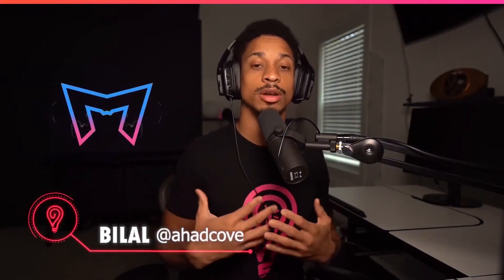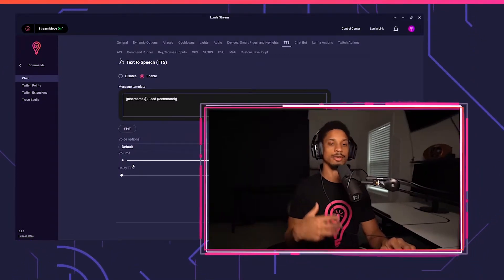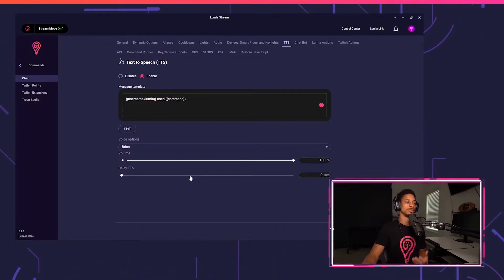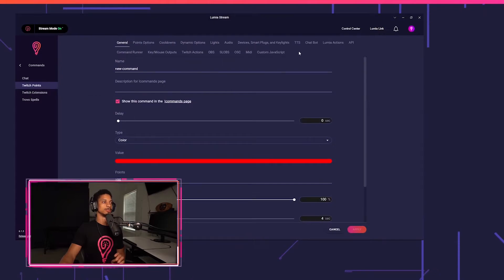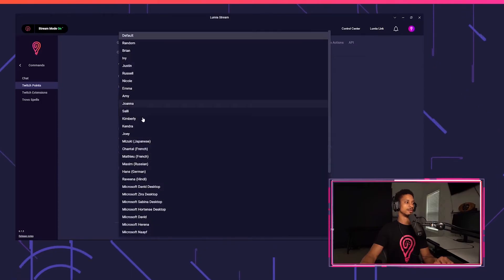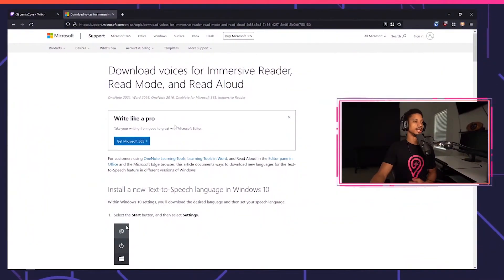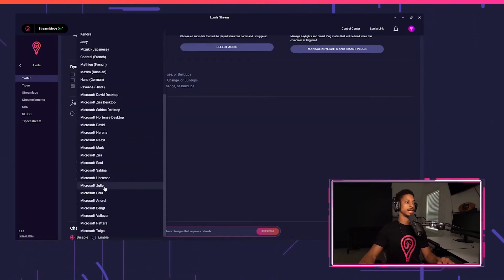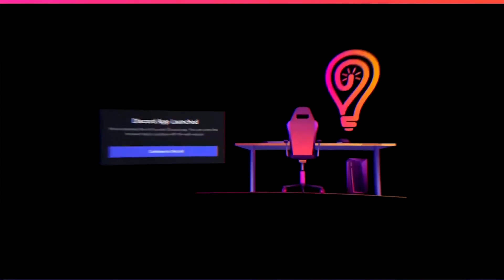Add Custom Text-To-Speech (TTS) to Your Stream Using Lumia Stream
Download new custom TTS voices and use them in your commands, twitch extensions, twitch points, and alerts easily with Lumia Stream